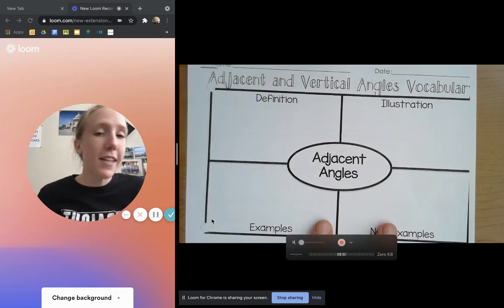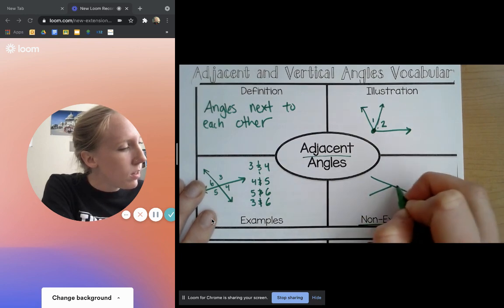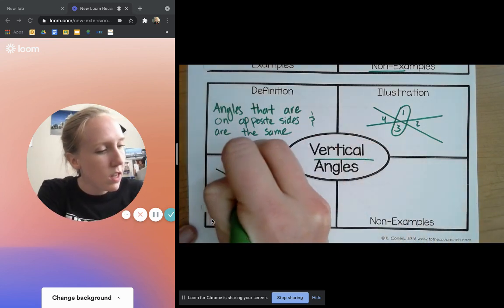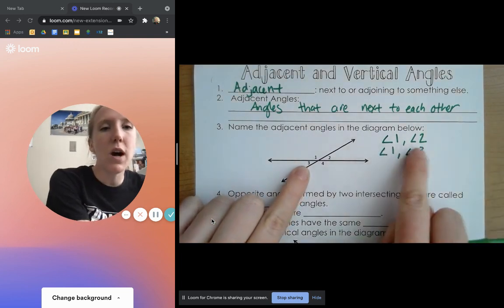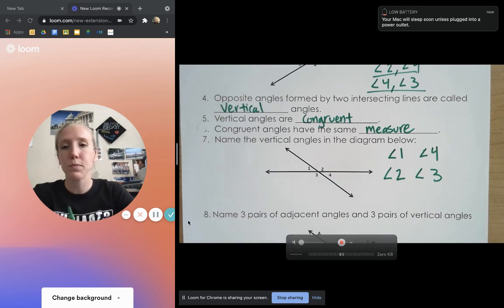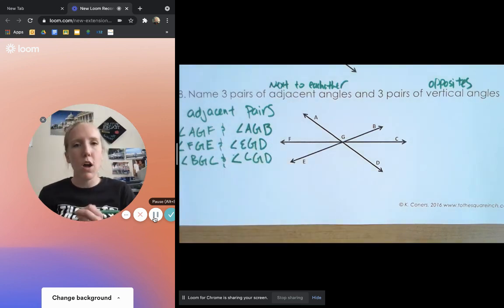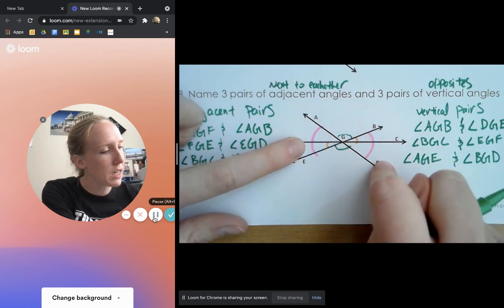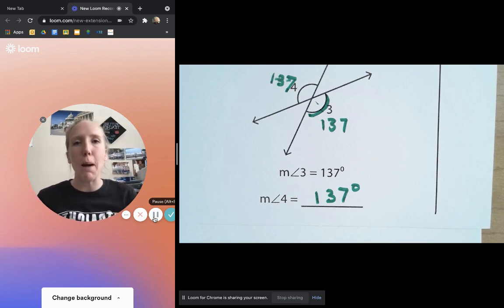Adjacent and Vertical Angles